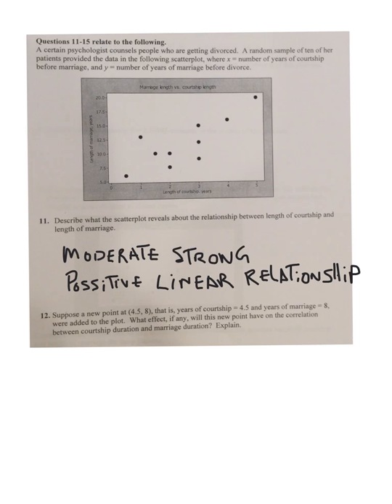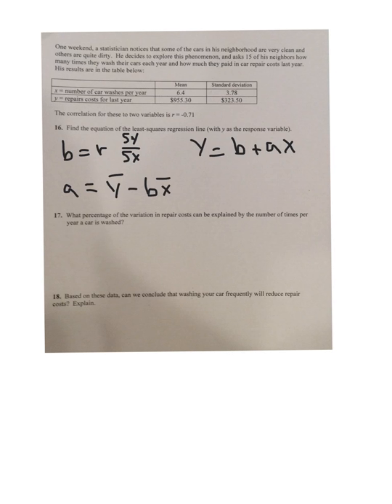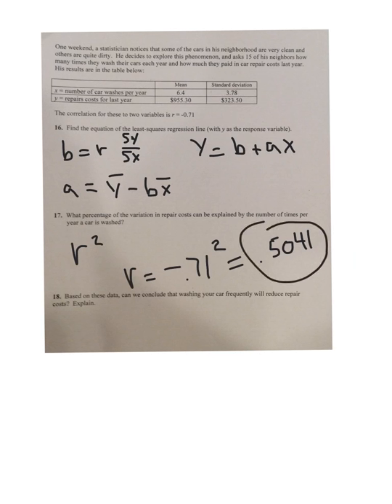chapter 3 free response practice test